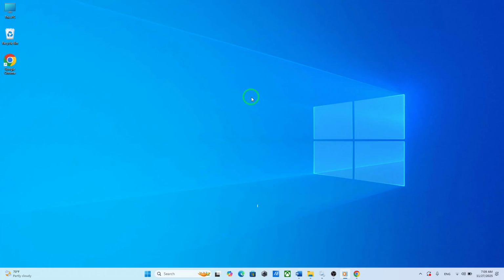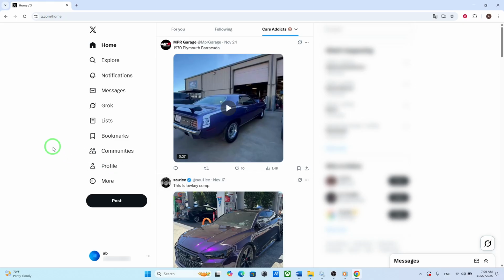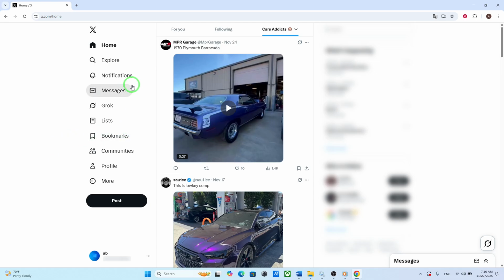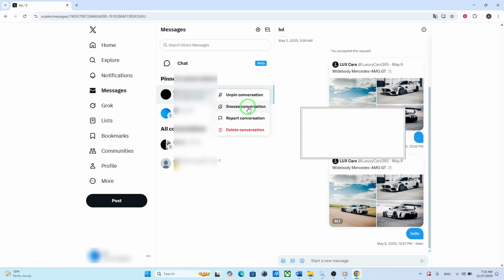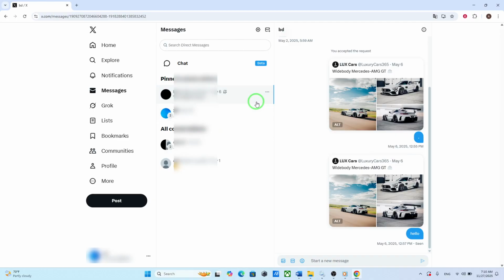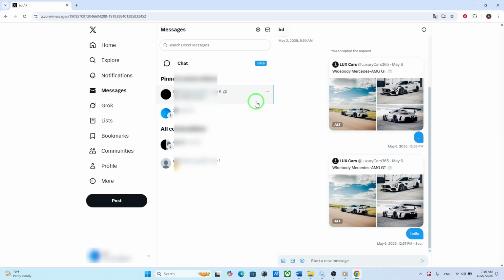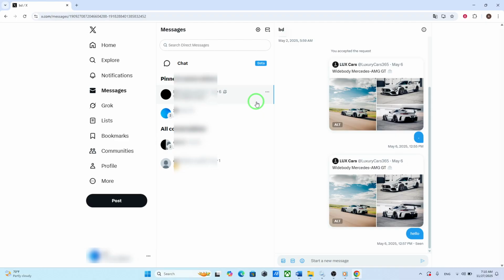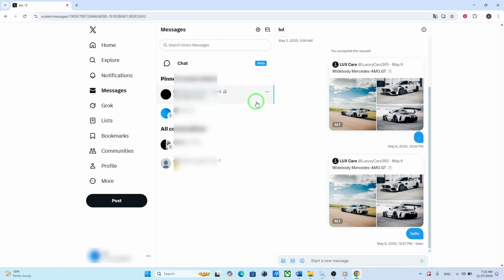How To Snooze A Conversation On X (Twitter) Web On PC (New Update)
Learn how to snooze a conversation on X (Twitter) Web on PC with the latest update. This quick tutorial shows you exactly where to find the snooze option and how to pause messages without leaving the chat. Perfect for staying focused while keeping your chats organized.

1. Open x.com

2. Enter to Messages from the left side menu

3. Hover over the chat you want, then click on the three dots at the chat

4. Click Snooze conversation-

Chapters:
00:00 Intro
00:12 Soultion
01:05 Outro